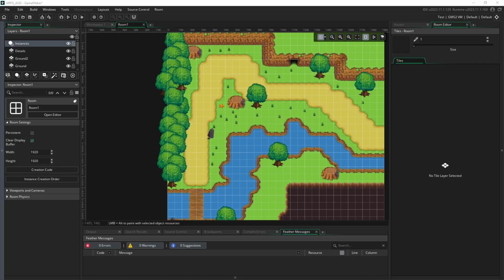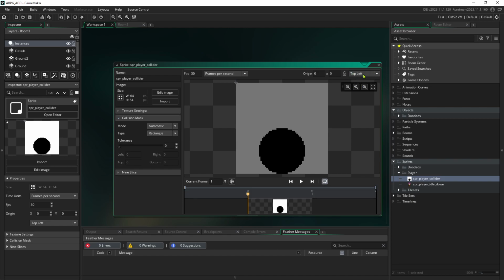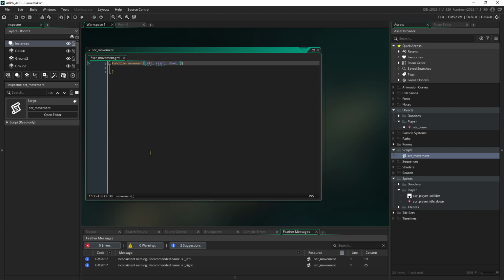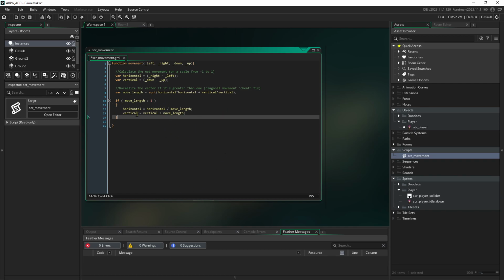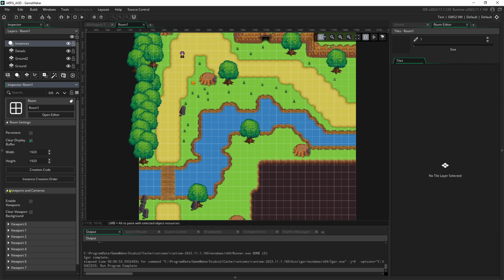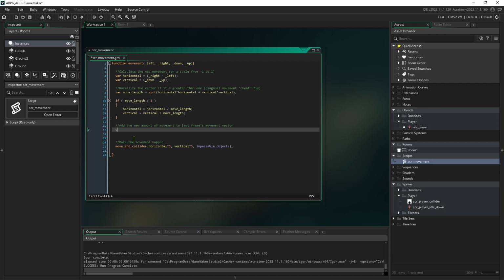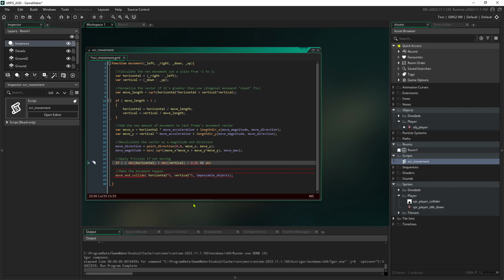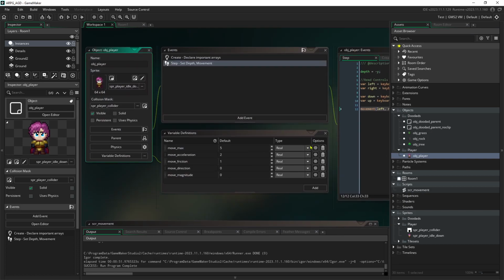ARPG (GameMaker) Lesson 1.3 - Player Movement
Coding movement for the player.